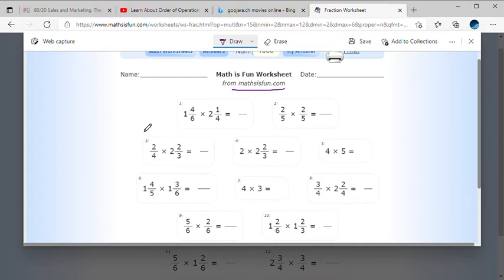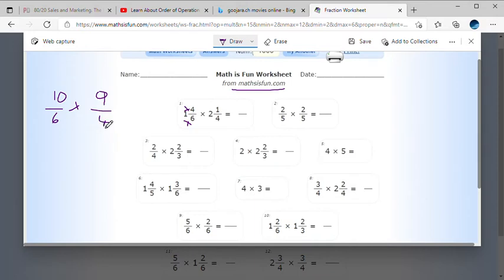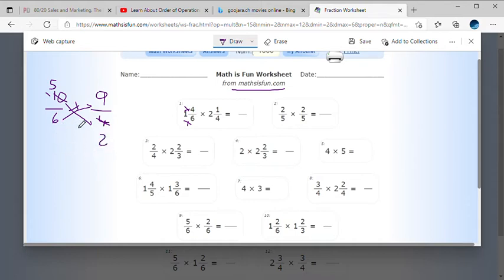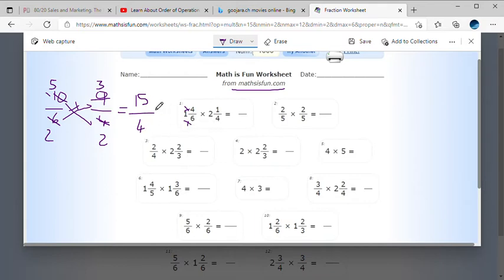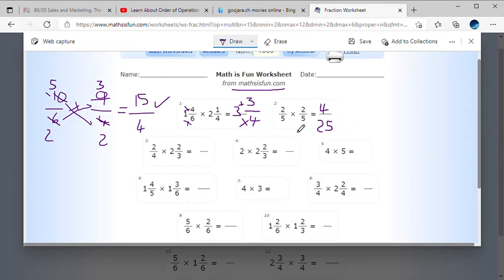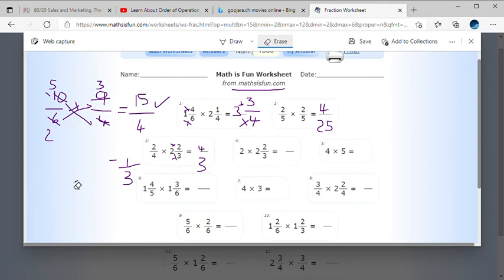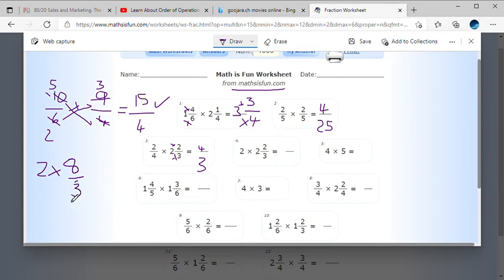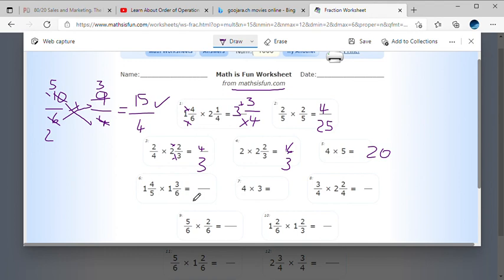Multiply Mixed Fractions Worksheet #1?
In this video you will learn how to multiply mixed fraction and whole number with mixed fractions. This video is the multiplication worksheet video #1.
Awesome fraction worksheet from www,mathsisfun,com\ Go to this website and practice these fractions questions on your spare time.
Rule to solve multiplication of fractions:
Multiply the numerator by the numerator
Multiply the denominator by the denominator
simplify the fractions in its lowest terms if POSSIBLE.
Turn all mixed fractions into PROPER FRACTION FIRST then you can multiply them.
MOST TIMES Teachers will advice students to give your answers in it's lowest terms. HAPPY TO HELP YOU OUT. @raheemmathclub
This video contain a next section with the rest of the questions on this worksheet, If you still don't know how to multiply fractions, let me know by reaching out to me on my instagram @raheemmathclub. Totally excited to connect and help you out to understand this topic on fractions.
drop your reviews below